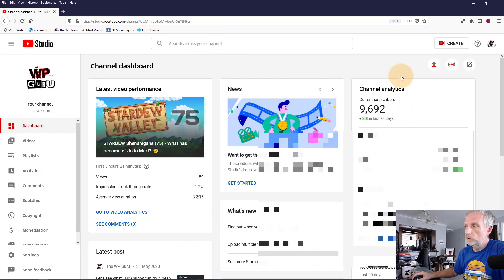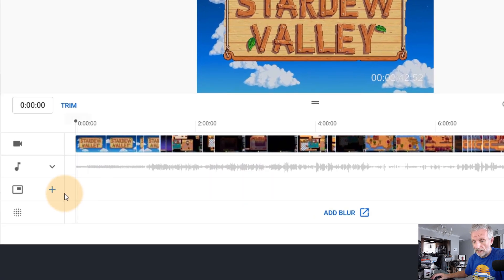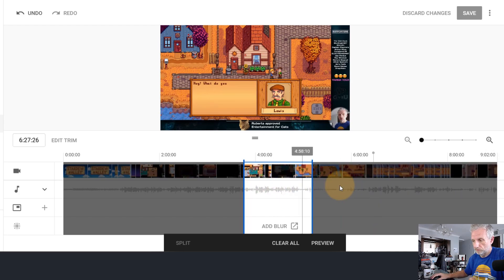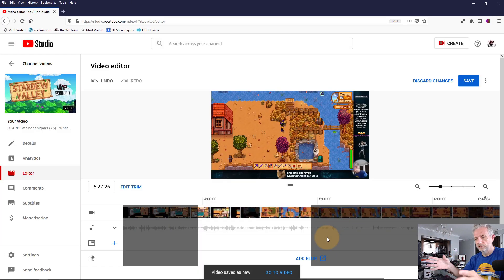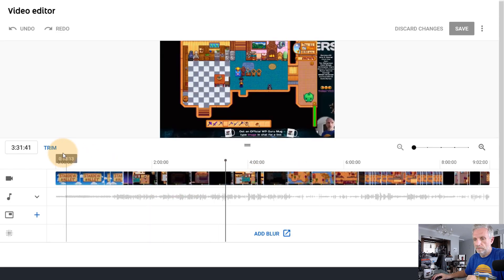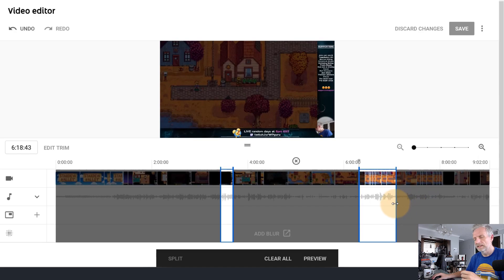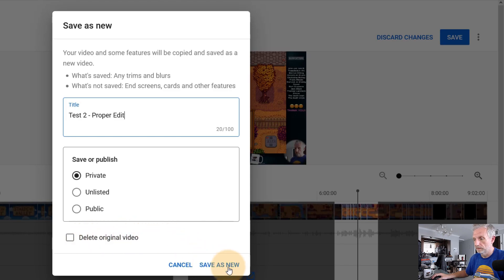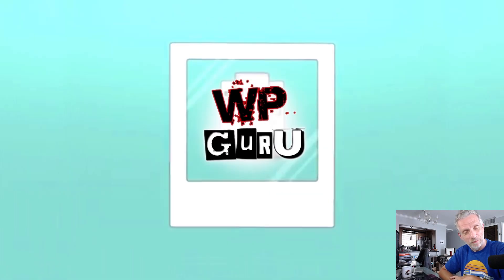How to use the YouTube Video Editor (2020)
In this episode I'll show you how to use the web-based Video Editor in YouTube. This tool comes in handy to create highlights from longer videos or amend existing videos that you'd like to change. You can top and tail (cutting the beginning and end off), you can make several edits and take bits in the middle out, you can create new videos from existing ones, and you can even overwrite existing videos while retaining view counts, URL and comments. I'm showing you the basics, with plenty more room for your own adventurous explorations.

Have fun!